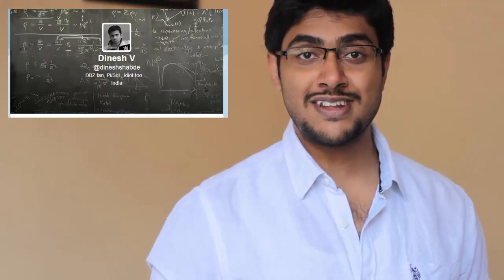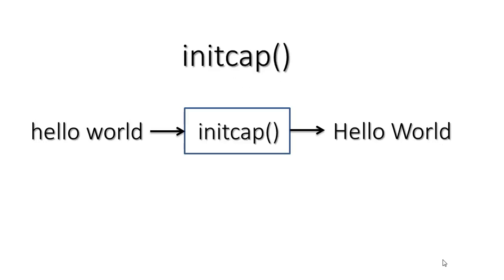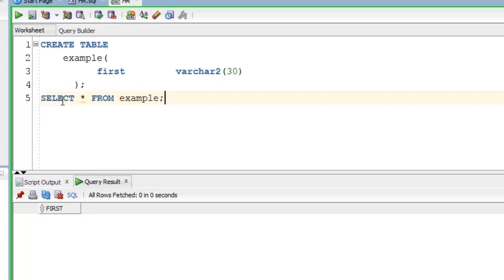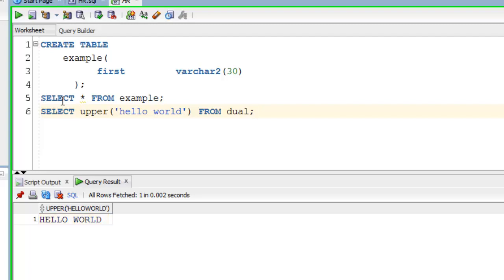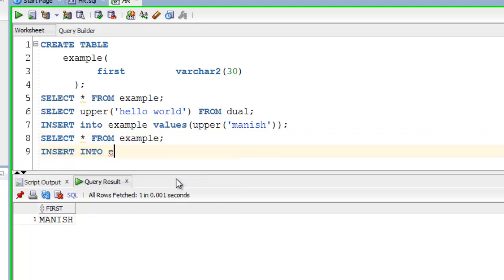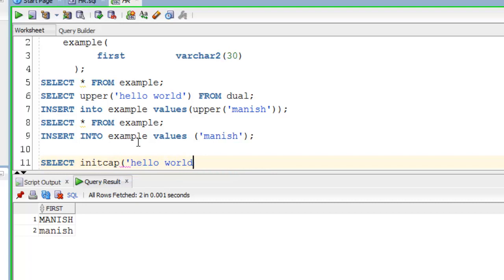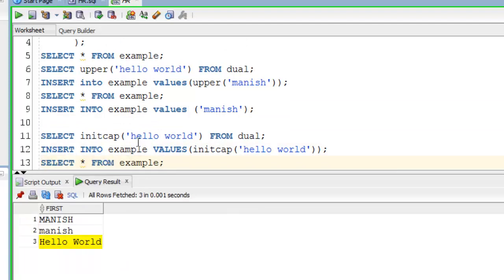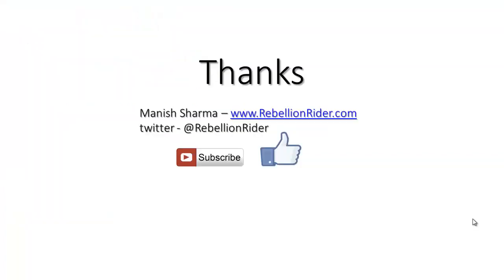Oracle Database11g tutorials 11: SQL case manipulation function in Oracle Database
Part 2 SQL functions- character function -case manipulation functions

Tool used in this tutorial is command prompt.

As discuss in last video we have 3 case manipulation functions.
First let's see what these functions are.
Upper (): This function takes a parameter converts it into uppercase and returns the new string.
Initcap ():  this function also takes parameter and converts the initial letter of or parameter into uppercase and returns the new string.

Lower (): This function takes a parameter converts it into lowercase and returns the new string.

Ok let's do some practical
For this practical we will be using 2 tables
First is dual table
Which is a dummy table provided by oracle?
And I have created another table again by the name of example. This will be our second table.
Let's start with SQL function upper ( );
SELECT upper('hello world') FROM dual;
As you can see I have used "hello world" completely in lowercase as parameter to SQL upper function.
Execute it.
Here, our result has given us a completely new hello world string which is in uppercase.
Similarly you can also use SQL upper function to perform other DML
Let's try
This time we will work on our second table EXAMPLE;
insert into example values (upper('manish'));
first parentheses for values and second for SQL function upper.
Let's check the result. As you can see here inserted value is in upper case.
Lets compare it with simple insert query
Insert into example values ('manish');
Execute it, i think now it's clear that when we perform simple insert DML  the inserted value will be the same you provide.
Similarly let's try SQL function initcap();

SELECT initcap('hello world') FROM dual;
As you see here in result the initial letters of string hello world are in uppercase.
Let's do the insert query
insert into example values (initcap('hello world'));
initial letters of string also are in uppercase.
Let's try SQL function lower();
This time we have to write our hello world in all caps.
SELECT lower('HELLO WORLD') FROM dual;
Execute
String totally in lower case. Similarly you can user SQL function lower in other DML like insert and all.